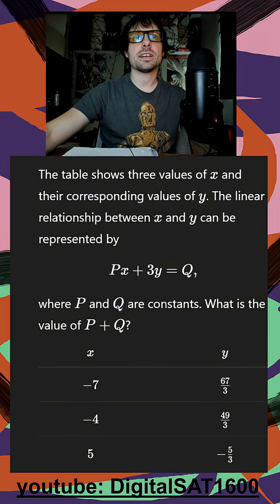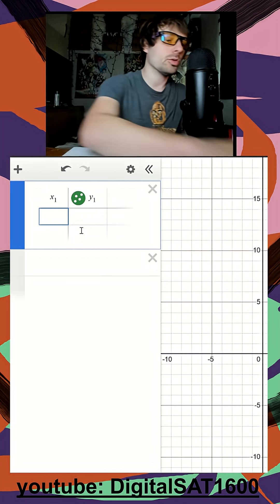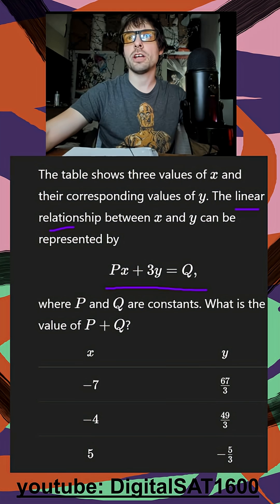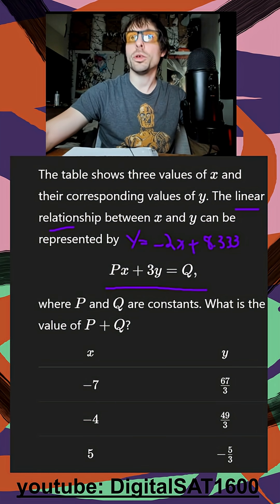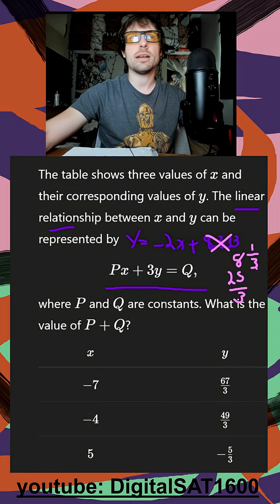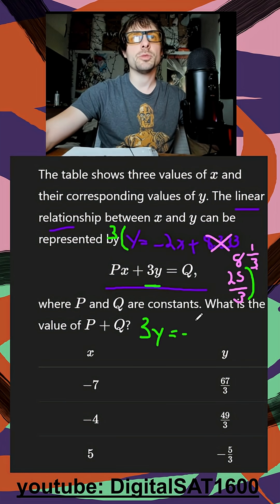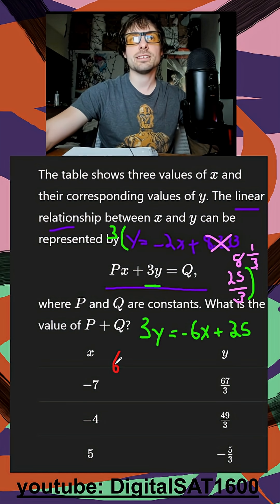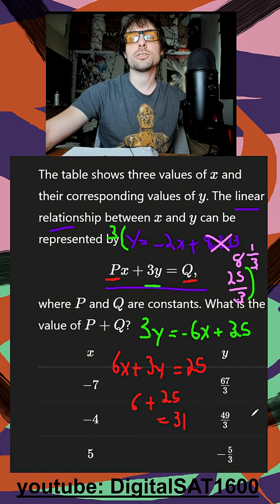*real* October 2025 SAT: Desmos table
📘 Question Transcript:
- the table shows three values of x and their corresponding values of y. the linear relationship between x and y can be represented by px + 3y = q, where p and q are constants. what is the value of p + q? x y -7 67/3 -4 49/3 5 -5/3